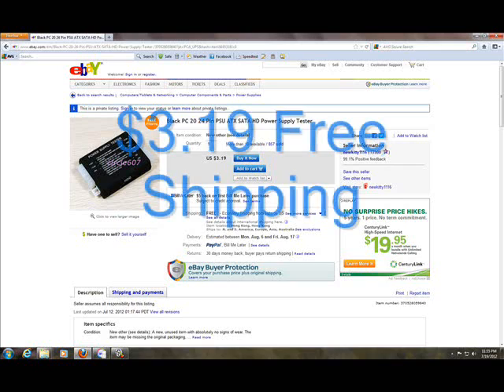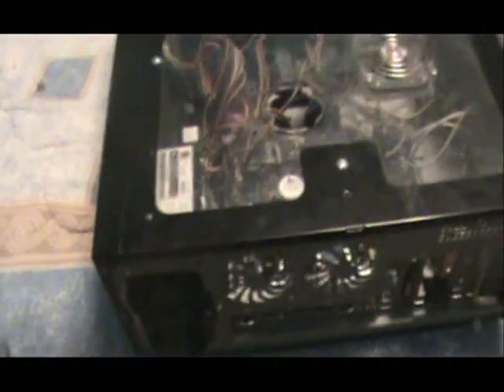How To Fix A Computer That Doesnt Turn On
In this tutorial we will troubleshoot common problems of a PC not turning on.  We will test the power cable, power supply, motherboard, and power switch.

Power Supply Tester on Ebay

Motherboard Tester On Ebay

tune-up.